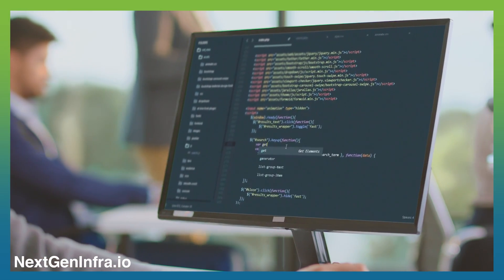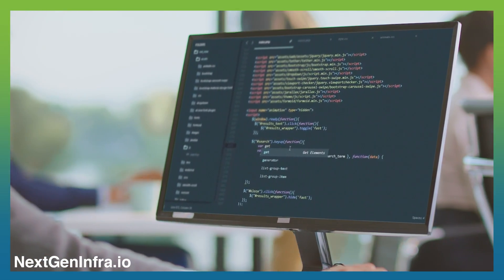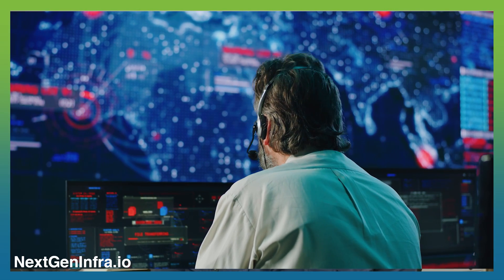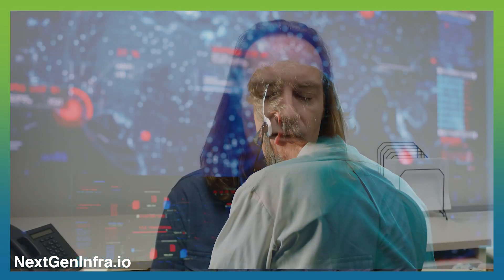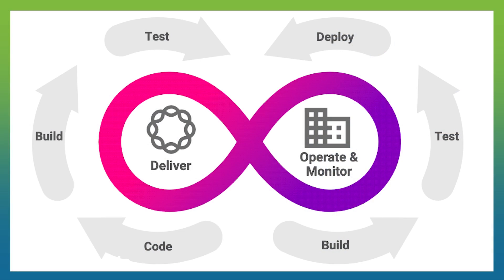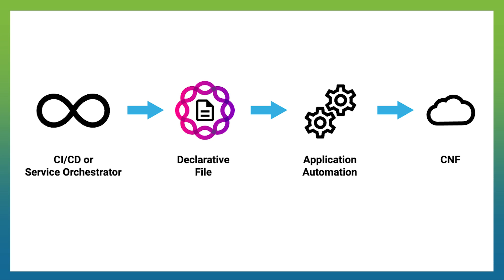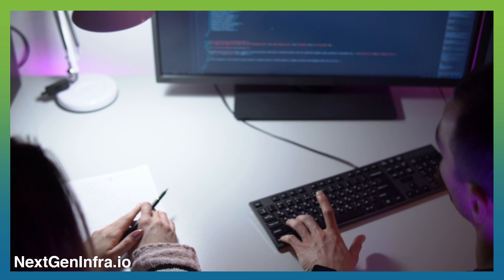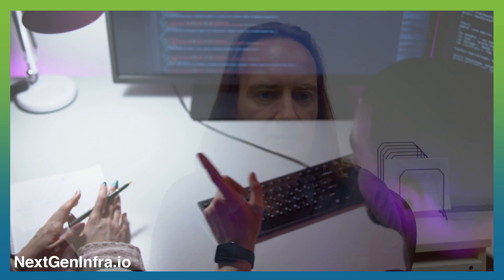The Journey to CI/CD and Automation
When we talk about embracing the principles of CI/CD, the goal is to automate Ribbon’s CI/CD pipeline to align with, and enable, our customer’s CI/CD environment.  It also encompasses how automation enables cloud native operations.   This engineering discussion delves into Ribbon’s adoption of CI/CD and cloud native operations and how the artifacts delivered by Ribbon enable frictionless integration with their customer’s automation environments.